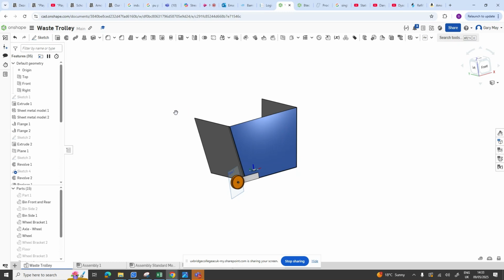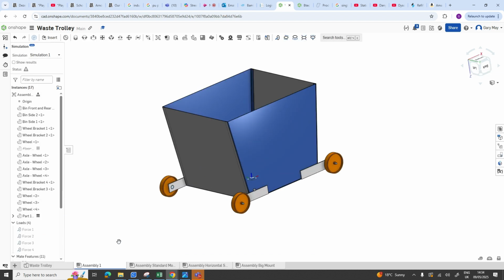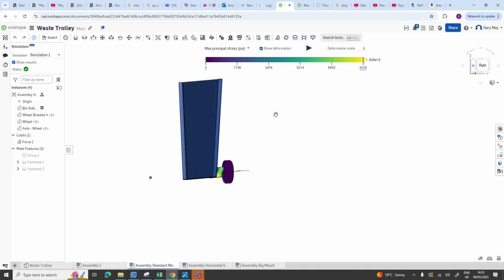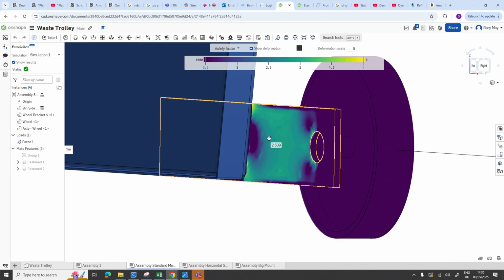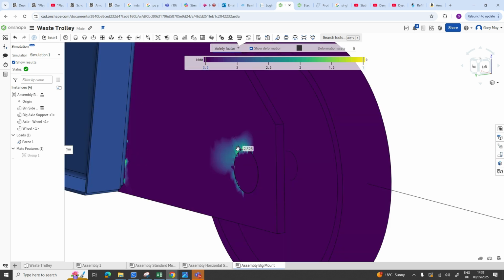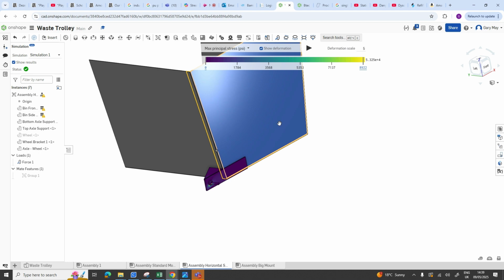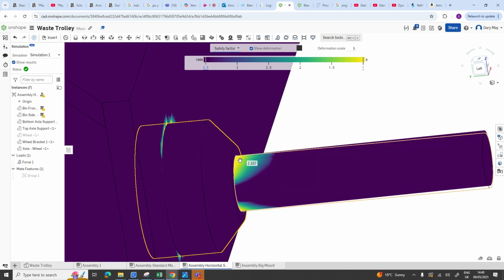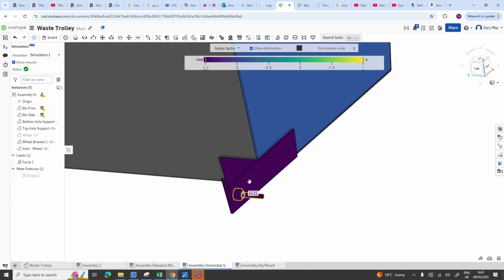Trolley Stress Analysis in Onshape CAD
This video looks at how the wheels are mounted on a trolley from a Btec Product Design exam paper. Using Onshape's Stress Analysis tools we examine the deformation and factor of safety of the original design and the improvements that two simple concepts could make.